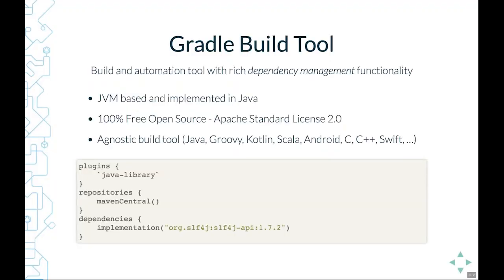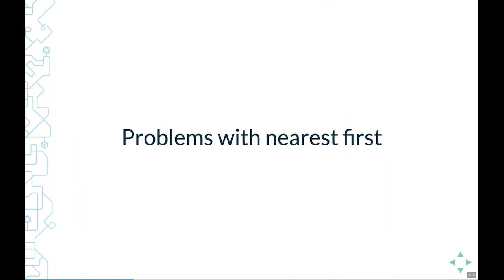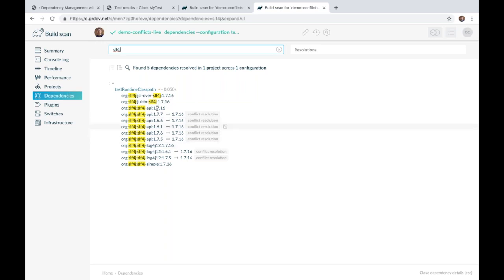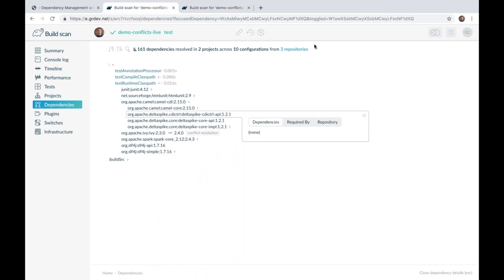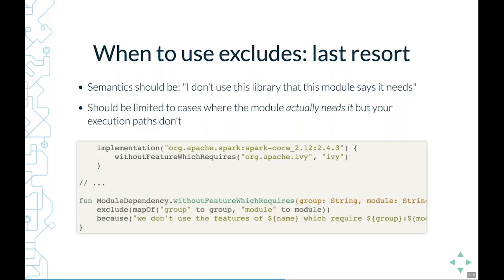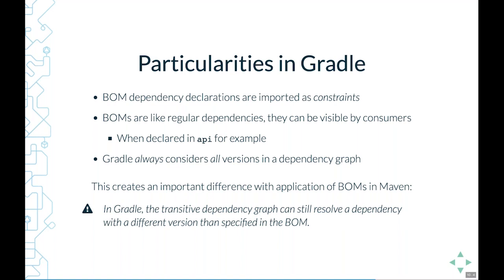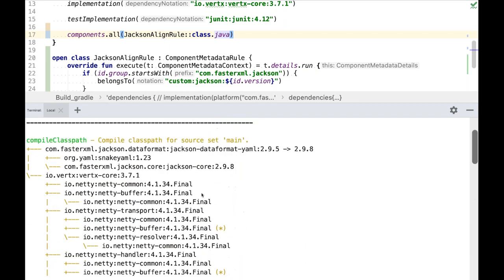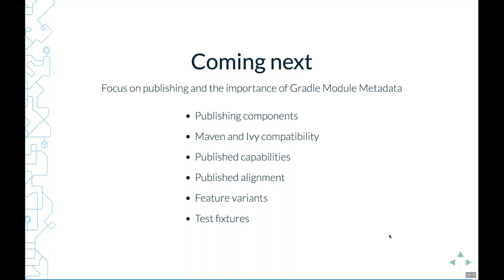Dependency Management with Gradle Part 2 - Handling Conflicts and Customizing Resolution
Whether you use a mono-repository or multi-repository approach for your sources, managing dependencies is central to productivity by reusing artifacts and ensuring a quality build. A single incorrect dependency can break existing code, introduce a vulnerability or simply prevent your project from building.

This webinar was built on the introductory materials from part 1. It will be focused on dealing with dependency resolution conflicts and managing transitive dependencies to fix common issues.

This webcast will also show you how you:

- Version conflicts and how they are resolved by Gradle, highlight differences with Apache Maven ™ and Apache Ivy ™
- Viewing dependency results and debugging dependency resolution
- Customizing version resolution
- Dealing with incorrect module metadata
- Aligning the version of a group of dependencies
- Dealing with modules that changed coordinates or conflicting implementations
- Excluding dependencies